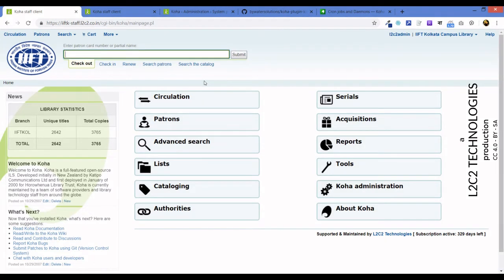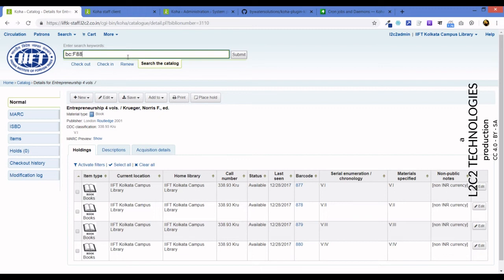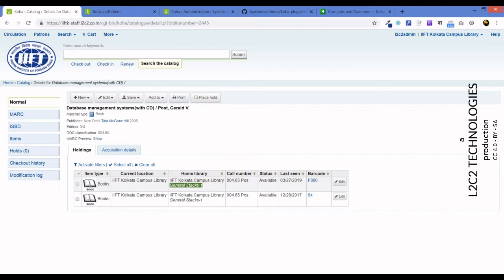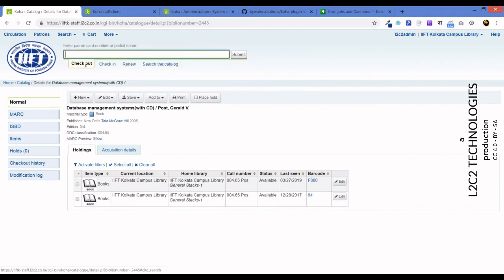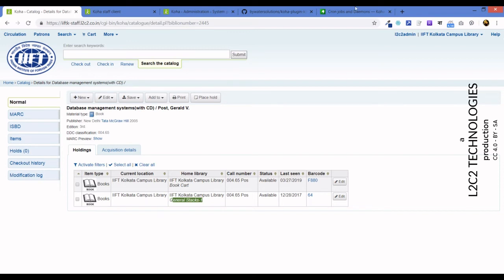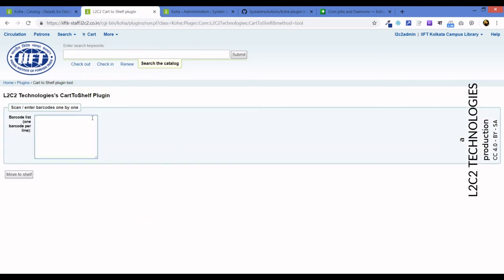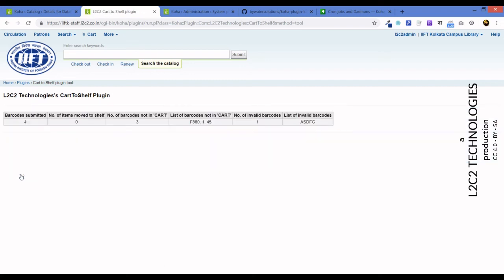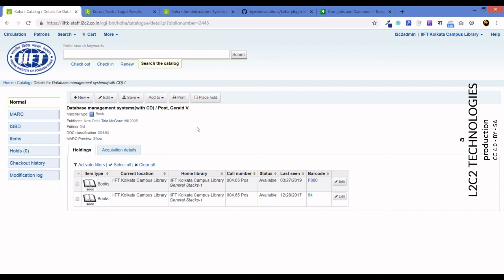Introducing Koha CartToShelf Plugin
This Koha plugin (.kpz) from L2C2 Technologies, adds the facility of changing, in real-time, the location of a checked-in document from "Book Cart" to it permanent location at the actual time of re-shelving it. The code is available from L2C2 Technologies's GitHub repo